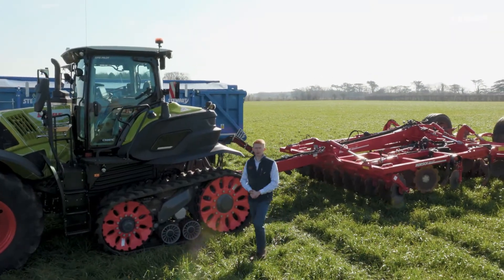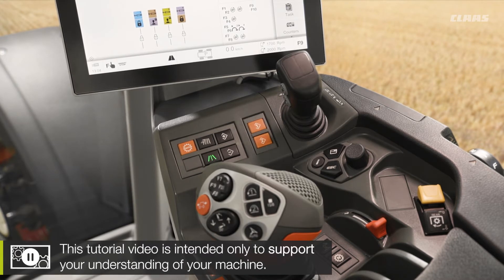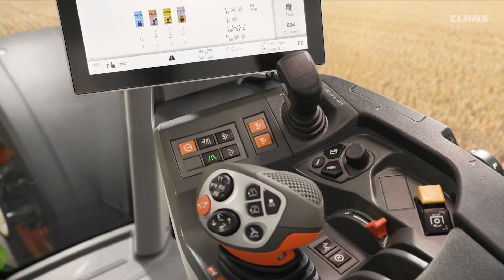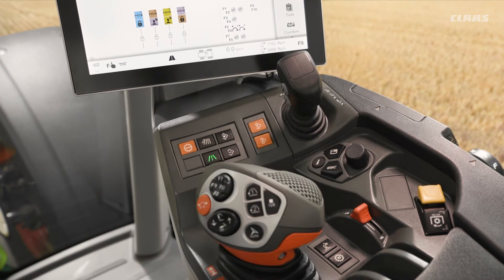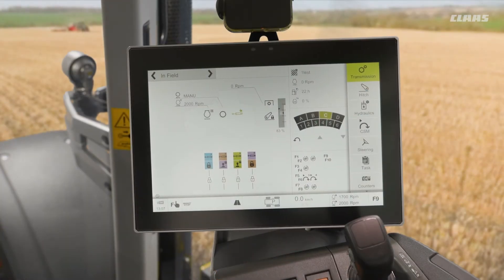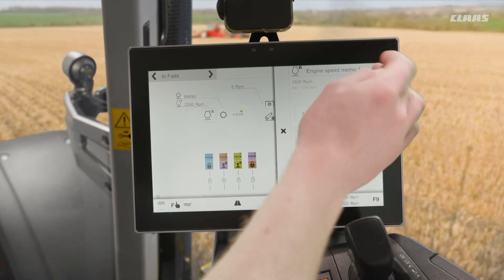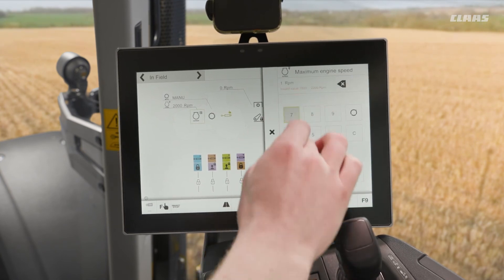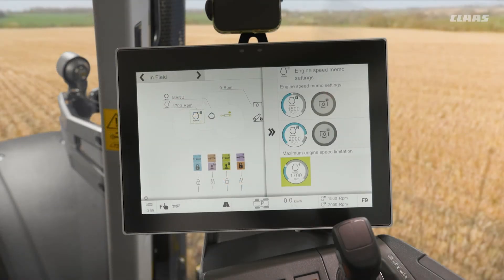RPM Control | CEBIS CLAAS Tractor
This video show the different ways engine RPM can be controlled on your
CEBIS tractor, firstly how to set and engine memory, secondly how to adjust the value. This applies to ARION 500, 600 with CEBIS and AXION 800, 900 with CEBIS.